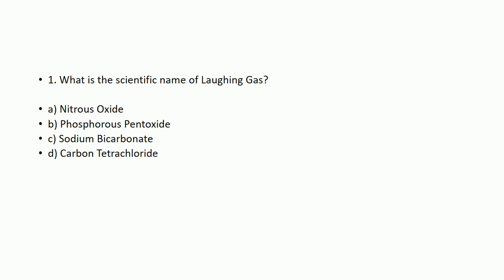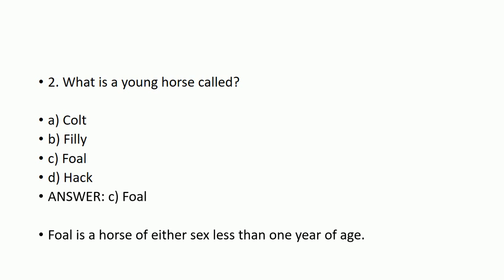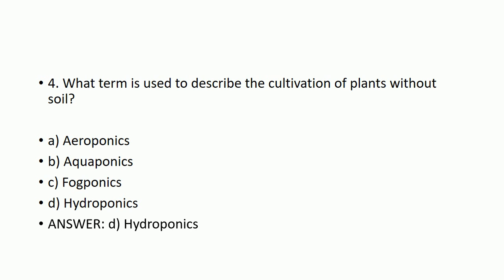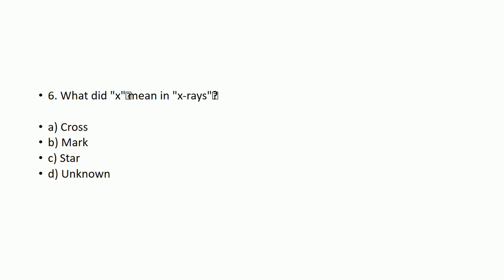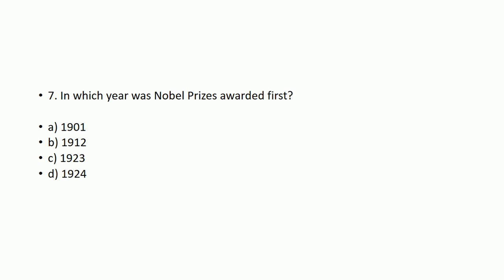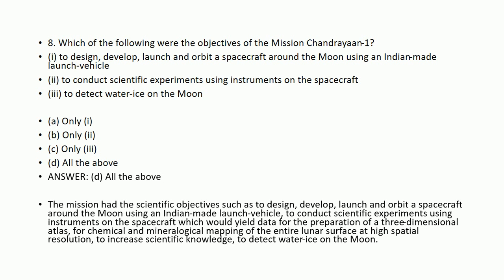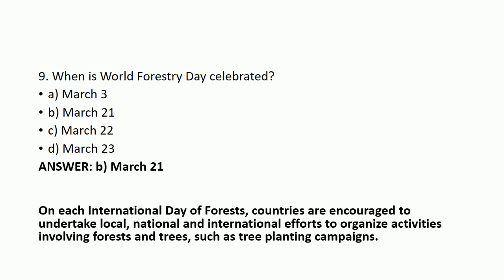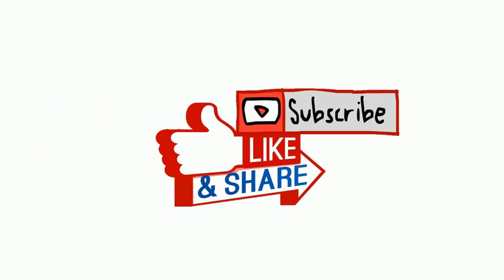DRDO Ceptam General Science Top 10 Most important Questions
A online platform for all engg.  Related exams gate, ies, ssc je, state electricity board, rrb and various psu's
Online lecture series for EE/EC/CE/CS/IN
providing notes for all engg. Branches